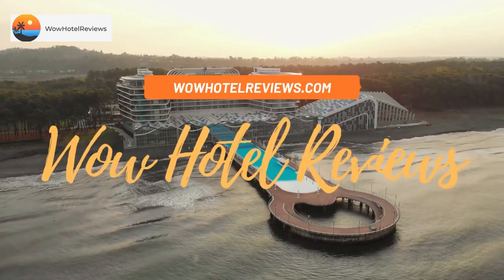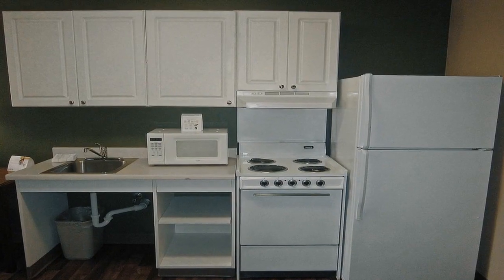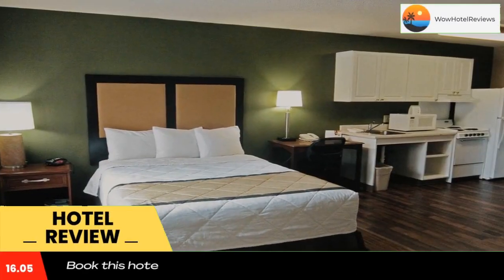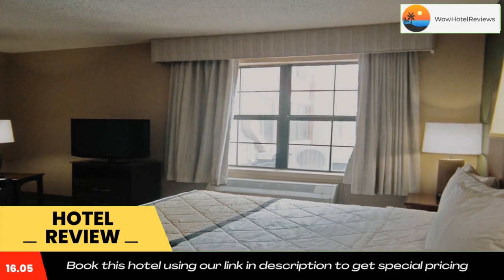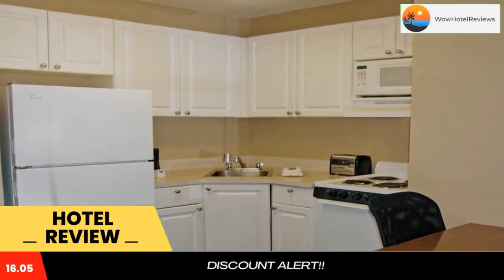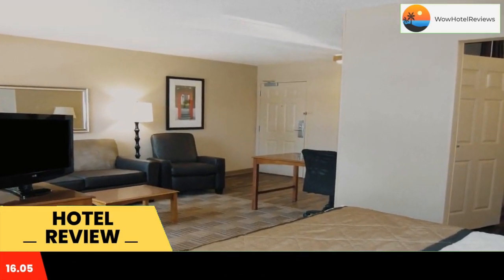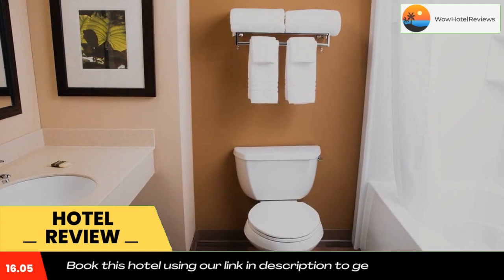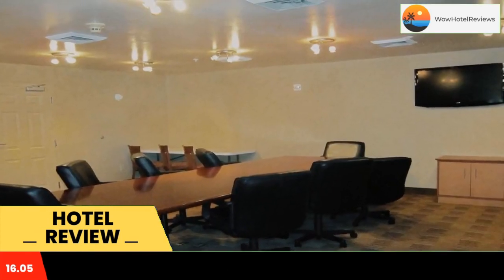Extended Stay America Suites - Fayetteville - Cross Creek Mall Review - Fayetteville , United States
Extended Stay America Suites - Fayetteville - Cross Creek Mall

This Extended Stay America - Fayetteville - Cross Creek Mall is located in Fayetteville and especially designed for longer stays, with all rooms featuring a fully equipped kitchen. The hotel offers free WiFi and a 24-hour front desk.

Every kitchen at Extended Stay America - Fayetteville is equipped with a stovetop, a microwave and a refrigerator. The hotel also provides guests with laundry and ironing facilities and upgraded bedding with extra pillows.

Weekly housekeeping services are provided for free and daily provided for a fee. Towels and linen are exchanged at the front desk. Free grab-and-go breakfast including breakfast bars, muffins, hot cereal, coffee and tea is served every morning.

The property offers free onsite parking. Attractions within 7 mi of the hotel include the Airborne Museum, the Fort Bragg and the cross creek mall.